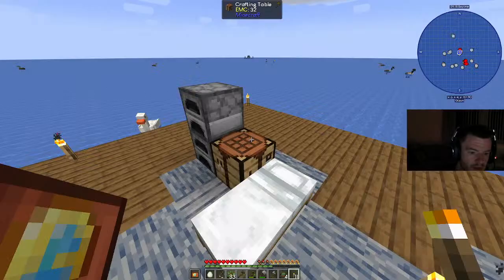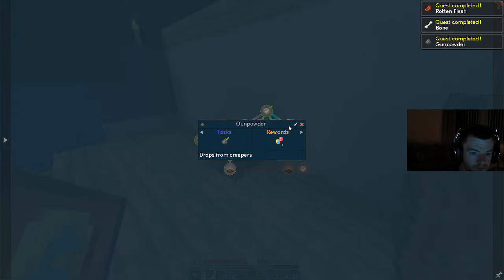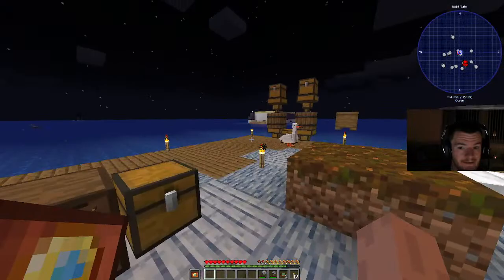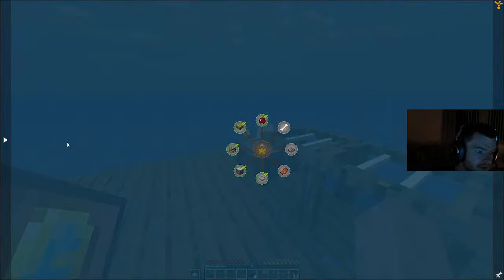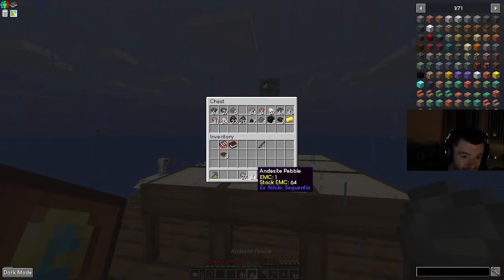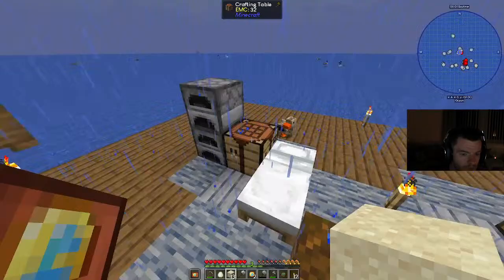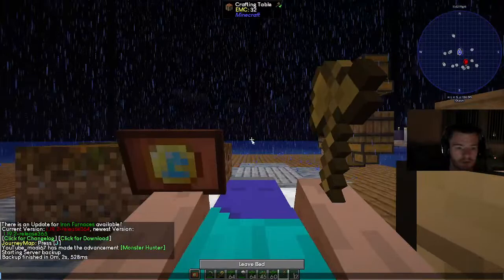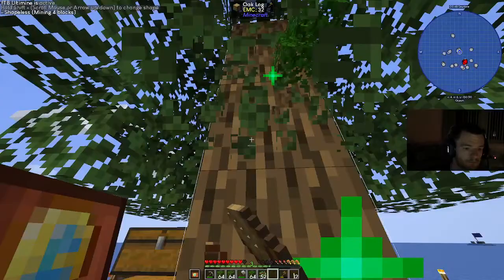SEAOPOLIS 2 - STREAM #2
New minecrafter, New modpack this is SEAOPOLIS 2 please enjoy